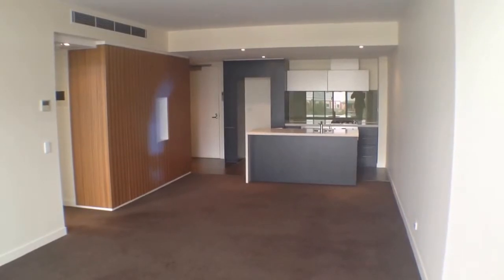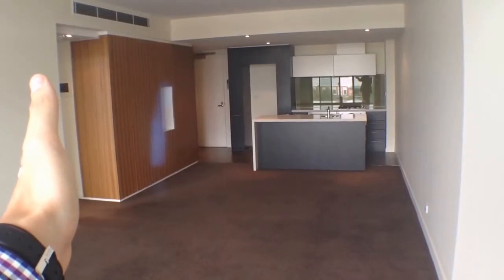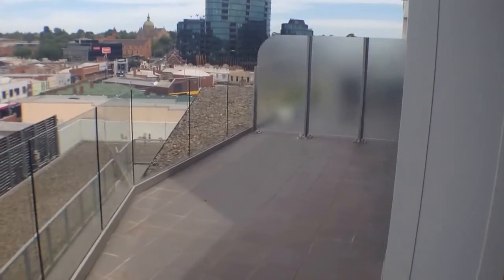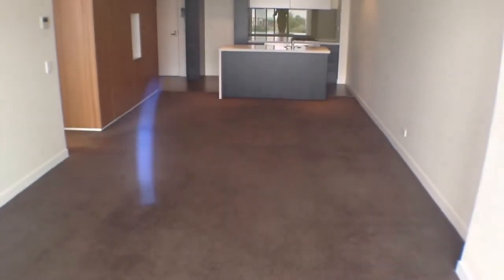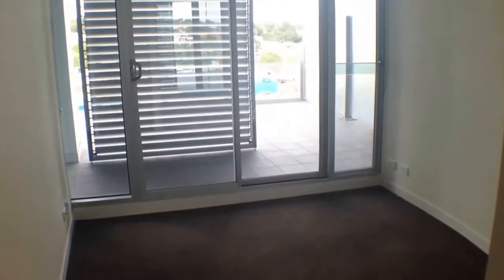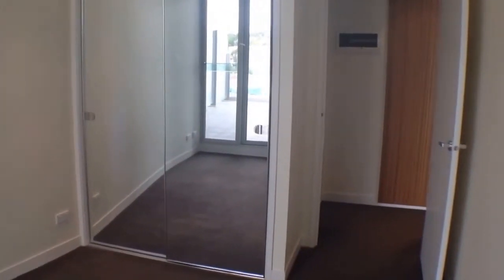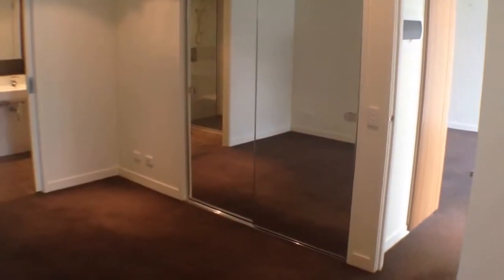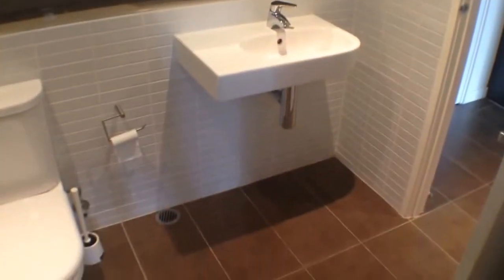"Rent Apartment in Melbourne" Camberwell Apartment 2BR/1BA by "Melbourne Property Management"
Learn more about "Melbourne Property Management" in our website, too!

516/793 Burke Road, Camberwell, VIC 3124 is our latest for "Rent Apartment in Melbourne" available! This superb, two-bedroom entertainer's paradise offers an open plan living/dining area filled with sunlight; two bedrooms both with built-in-robes; ultra-modern kitchen with gas cooking, stone bench tops, stainless steel appliances including microwave and dishwasher; chic and appealing bathroom with separate shower; European laundry; huge glass walls to admire the views with great walk-around balcony; ample cupboard space; ducted heating/air conditioning; lift access; intercom system; storage cage and secure undercover parking.

This custom video tour is a service of the leader in "Melbourne Property Management". Tenants can apply to rent, pay rent, and so much more all online!